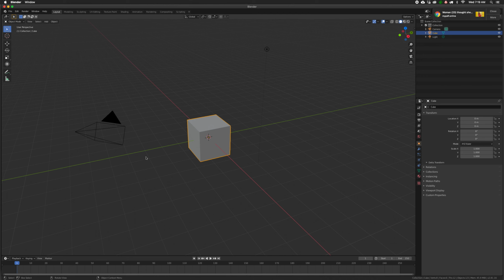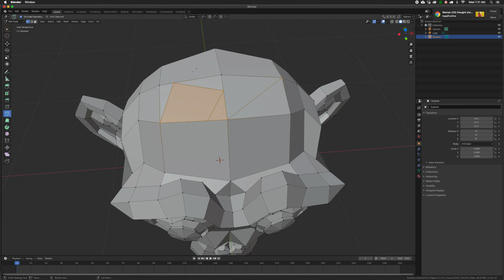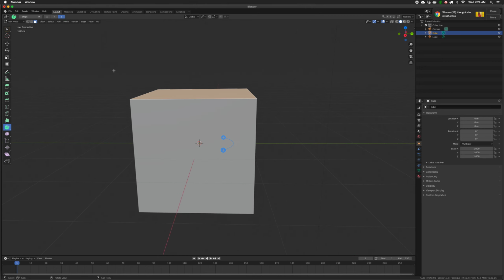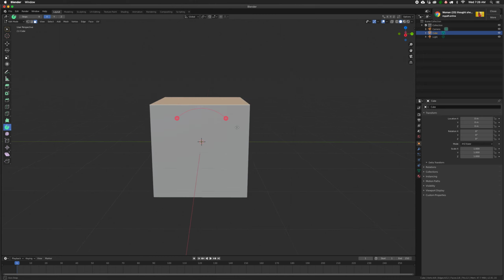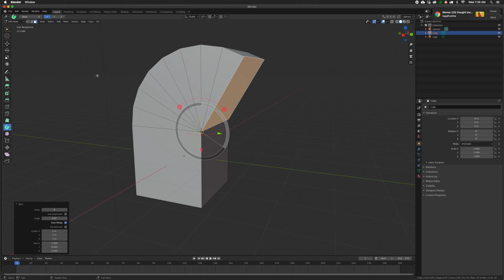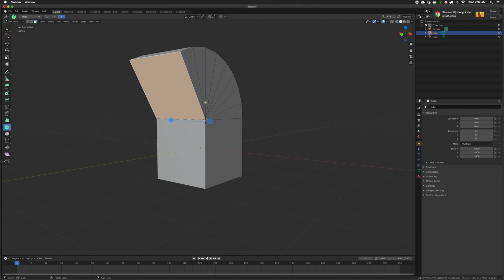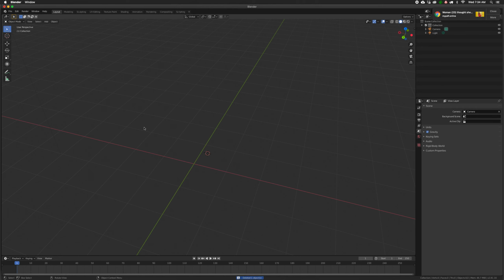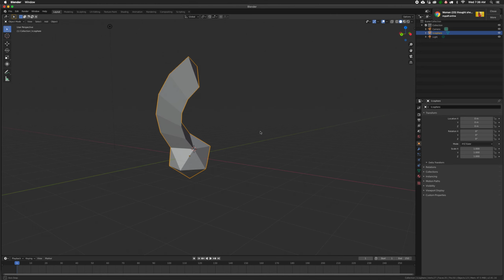9. Blender 2.81 - IVe. Modeling Polygon Meshes Knife Tool and Spin Tool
Blender 2.81 - IVe.  Modeling Polygon Meshes  Knife Tool and Spin Tool